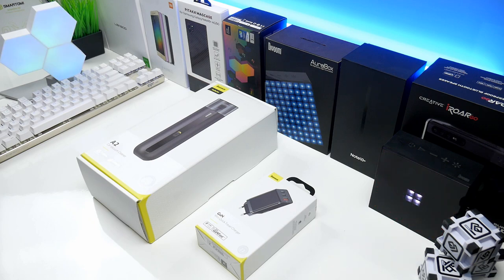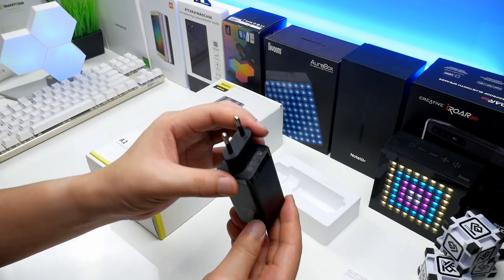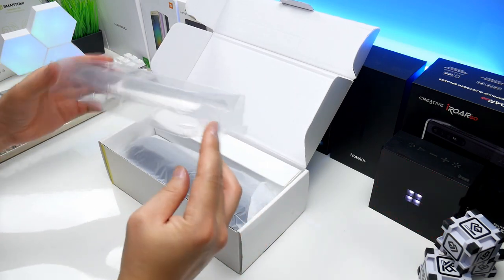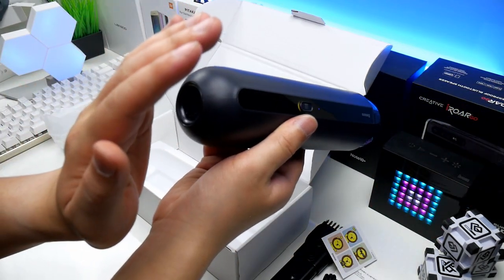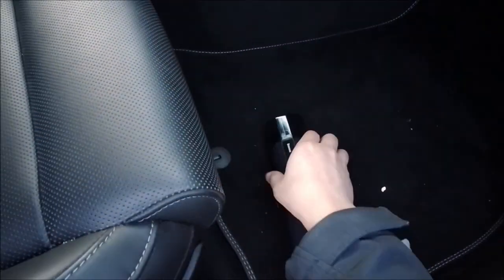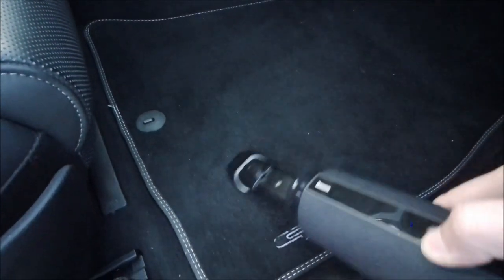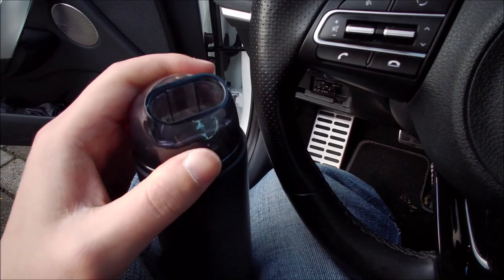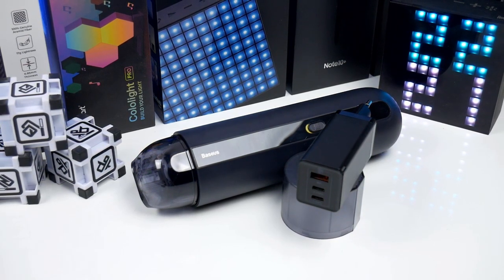Baseus A2 (Xiaomi) Mini Car Vacuum Cleaner + GaN 65W PD3.0 Mini Quick Charger | Unboxing + Test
► Amazon DE
► Amazon US
► Amazon UK
Baseus is an official ecological partner of Xiaomi Youpin.
● Specifications:
Baseus A2 Mini Car Vacuum Cleaner
ABS frosted material
Suction and Blow
6000 mah battery
5000 Pa Powerful Suction
Speed: 44000 r/min
HEPA Filter
Holds 60ml of dirt/garbage
Noise below 75dB
LED power indicator
Charging time 3 - 3.5h
Input: 5V/2.4A (Max)
A Rated power: 70W
Battery duration: 18min
Type-C charging port
● Specifications:
Baseus GaN Mini Quick Charger
PD charger with GaN Tech
Full Quick Charge Protocols
SCP/FCP, QC3.0, PD3.0 and AFC
65W High Power
Three-port Output (Type C + Fullsize USB)
Wide Range of Input Voltage
Size: 75x36x32 mm
Weight: 126g
MY EQUIPMENT WHICH I USE FOR YOUTUBE VIDEOS:
► Main Camera
► Extra Handheld Mini Camera (FIMI Palm)
► USB Power to Dummy Battery for Lumix
► Lens for closeups with bokeh
► USB Microphone (Maono) + Stand
► Camera Video Tripod (Kingjoy)
► Camera Slider (Motorized) (Ashanks)
► Light Setup (Softbox Kit)
► USB Powerbank (RLERON)
● Main Video Music track/credits by:
The opinions expressed in this video are personal and those of the authors. Analysis performed are only examples. The author takes no responsibility for the content. The review is only based on a short-time experience. The product were either purchased or provided for free, but besides that the author has not received any compensation.